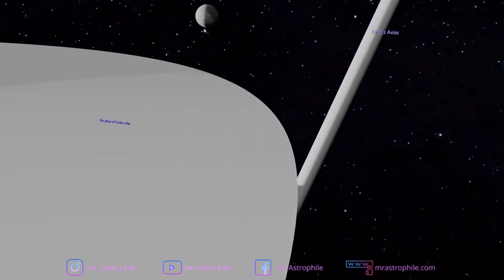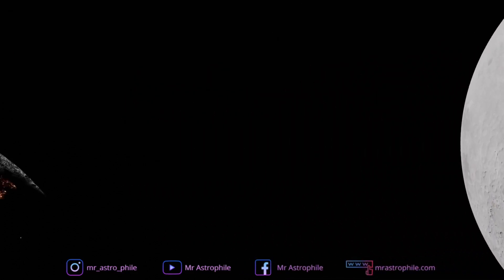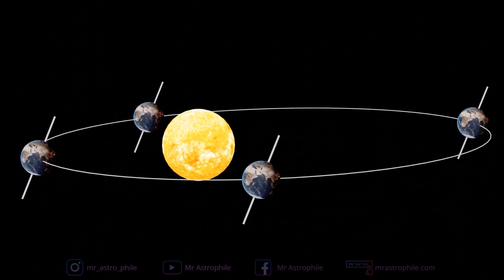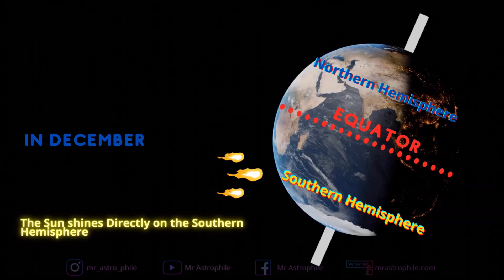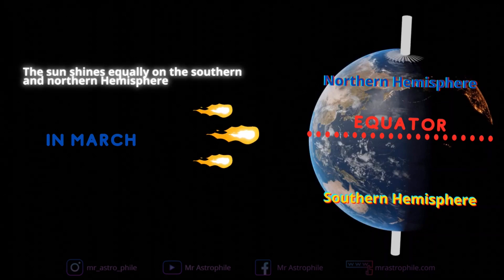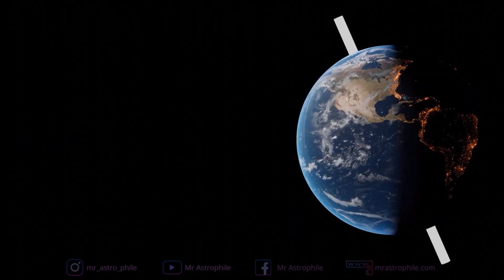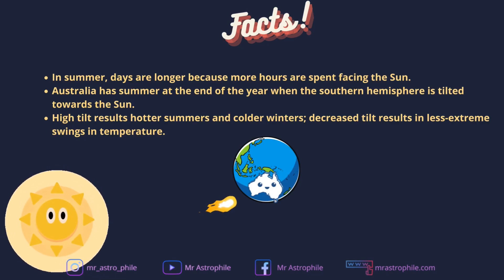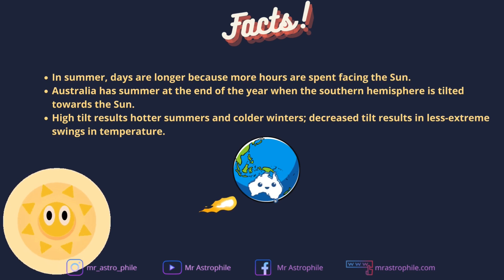Why Do We Have Seasons ( Mr Astrophile )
Mr.Astrophile, We are the new place for the premier source of space exploitation, Innovation, astronomy news, and many more.
We are also in
In the Northern Hemisphere, the year is divided into four seasons. Each season begins at a solstice or an equinox.

In the Southern Hemisphere, the dates (and the seasons) are reversed. The summer solstice (still the longest day of the year) falls around December 21, and the winter solstice is around June 21. So when it's summer in North America, it's winter in South America (and vice versa).

The spring equinox brings the start of spring, around March 21. At the equinox, day and night are of about equal length.
The summer solstice, which happens around June 21, has the longest daylight time. It's also the first day of summer.
Fall begins at the fall equinox, around September 21. Day and night are of about equal length.
The winter solstice, around December 21, has the shortest daylight time and officially kicks off winter.